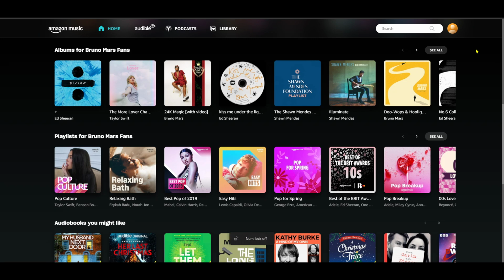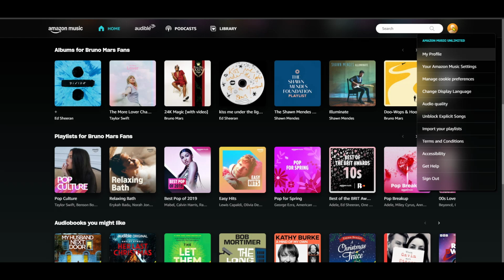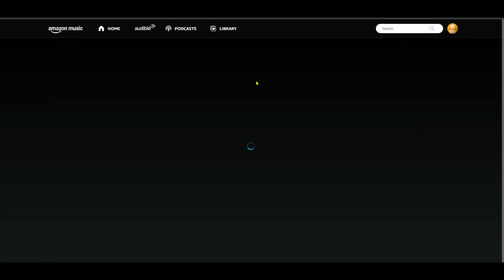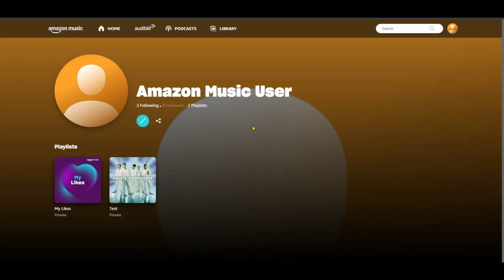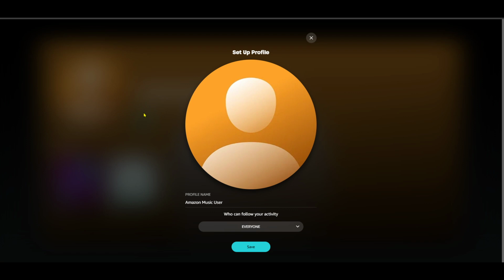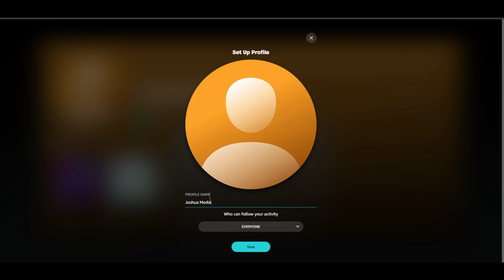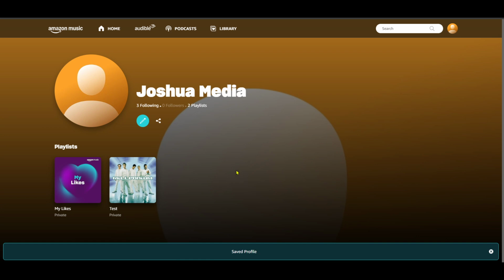How to Change Profile Name on Amazon Music (2026 Guide)